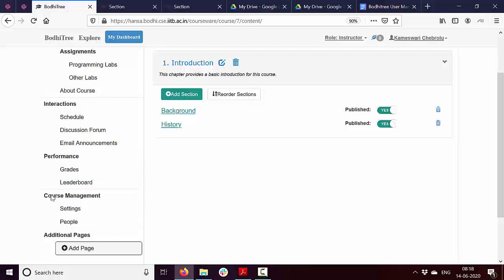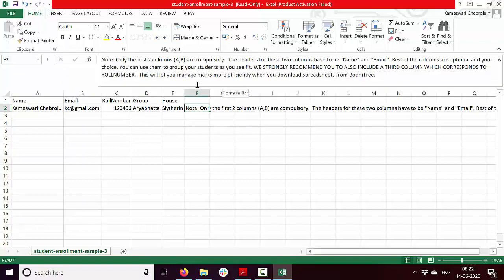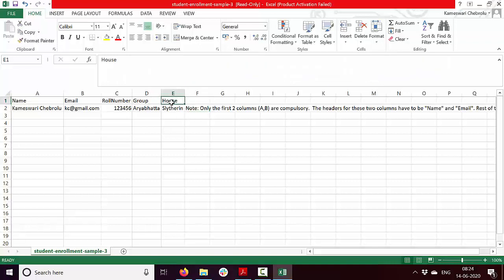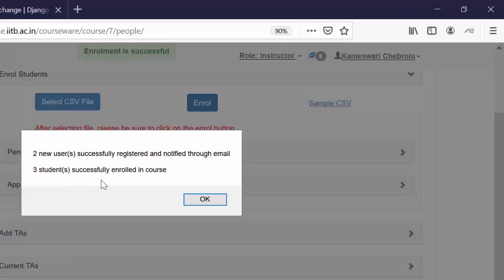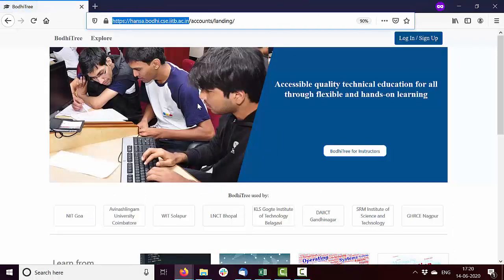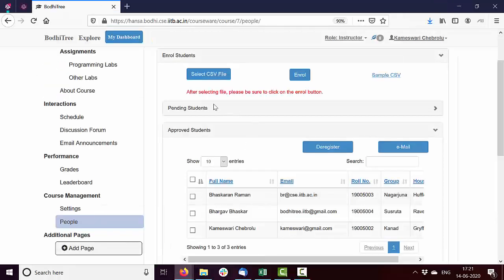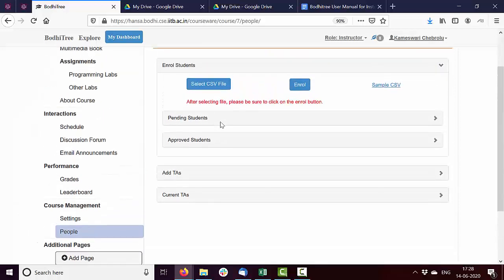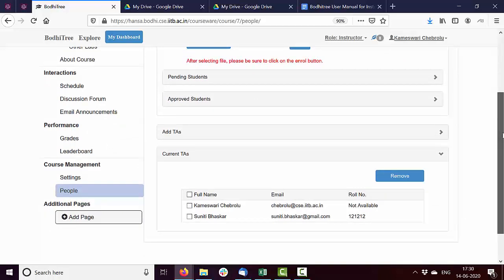3.1 Enrolling Students and TAs